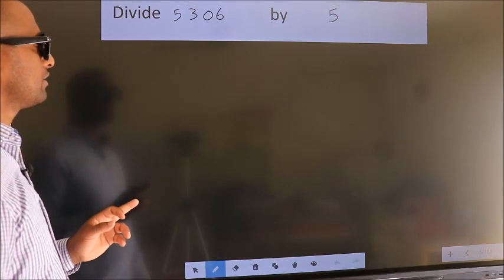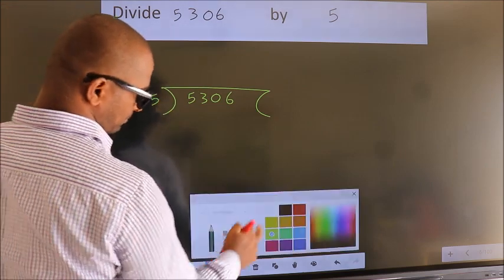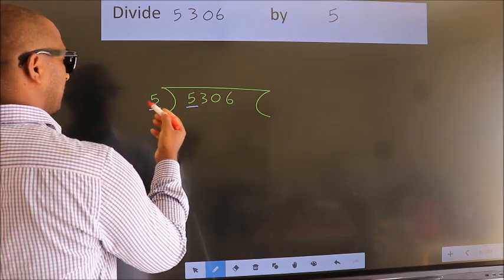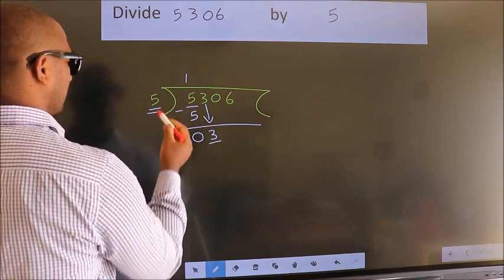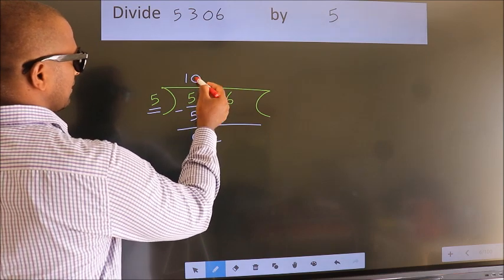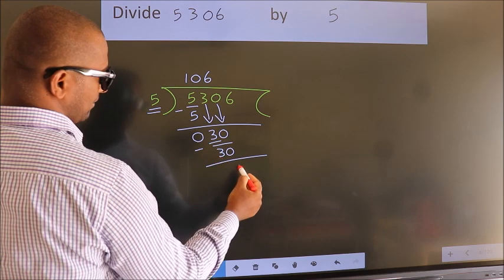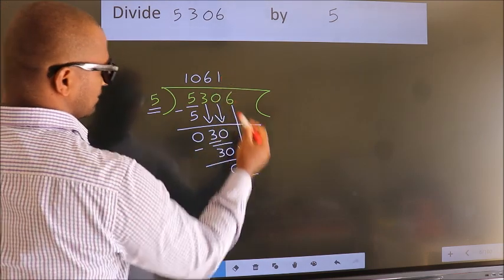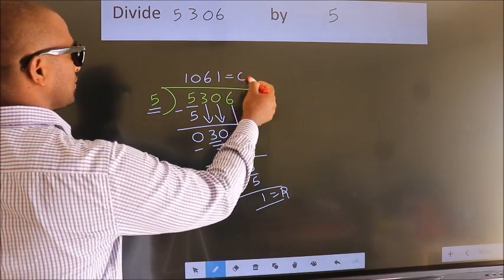Divide 5306 by 5 many get this quotient wrong